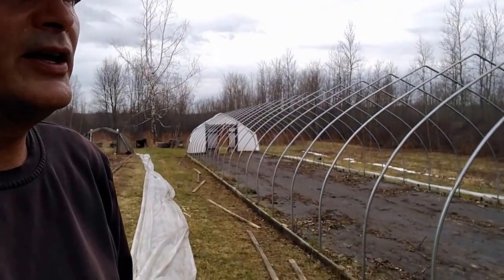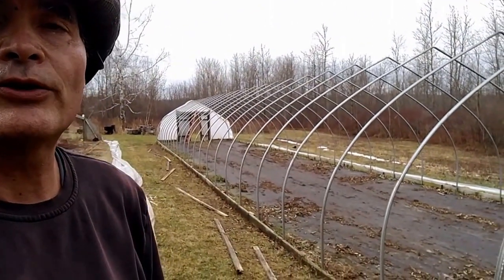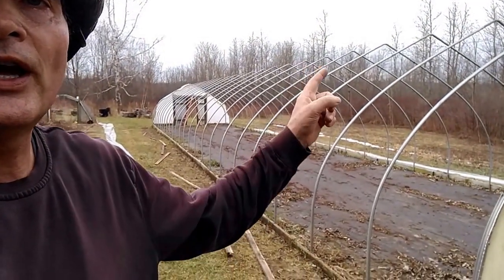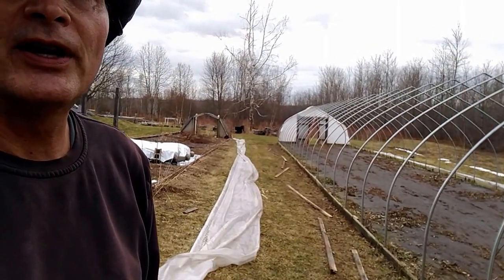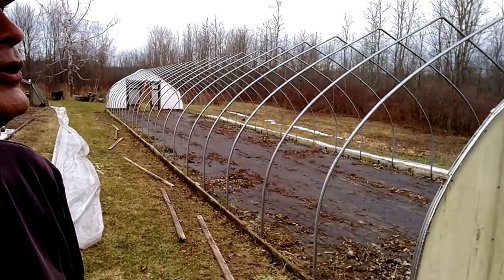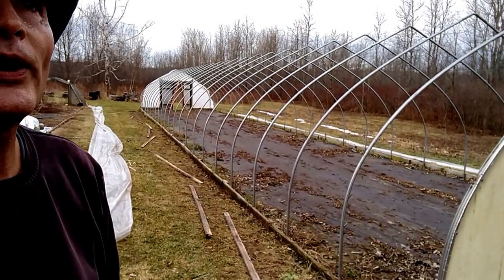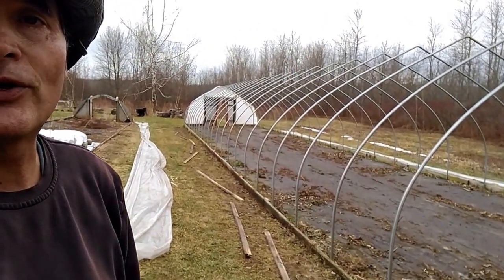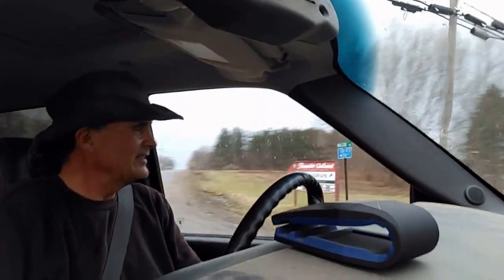Gothic high tunnel, season extension, cold frame, greenhouse, growing structures four-season harvest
Checking out the gothic style high tunnel (unheated greenhouse) for season extension that we recently purchased for our site. Recently I purchased several season extension systems. Today I drive over to see if the snow has melted enough so that I might be able to take the structure down in the next couple of days while a record-breaking heat wave is in our area. It will be a challenge because we are also expecting lots of rain and thunder storms.

We are wellness advocates and have designed and created a small scale beyond-organic, biointensive, farm/homestead. We are permaculturists and technology enthusiasts.  We are also whole-food plant-based and nutrition-focused advocates. We are naturalists, environmentalists and recognize the power and impact we have on our lives, our environment and future generations.

Wellness is available to each of us. True wellness requires us to make self-care a priority. To achieve our ultimate state of health we need to incorporate both a full spectrum of nutrition and lifestyle choices. We hope to inspire you to create and sustain a robust and healthy lifestyle that will serve you well for years to come.

Whether you want to get smarter at working with nature, save money, eat healthy, grow your own nutritious food, learn healthy life style choices, learn some basic permaculture ethics, principles and techniques or you want to understand best practices design principles to live a prosperous and abundant life then this place may be right for you.

The Winter Harvest Handbook (Eliot Coleman)
The New Organic Grower (Eliot Coleman)
Four-Season Harvest (Eliot Coleman)
The Market Gardener (Jean-Martin Fortier)
The Urban Farmer (Curtis Stone)